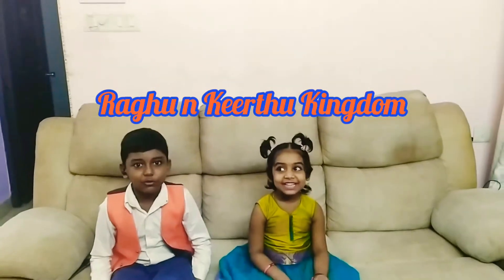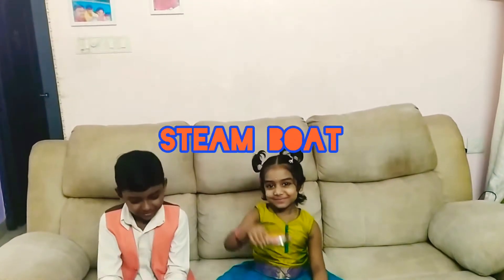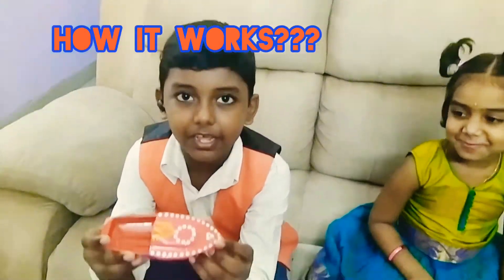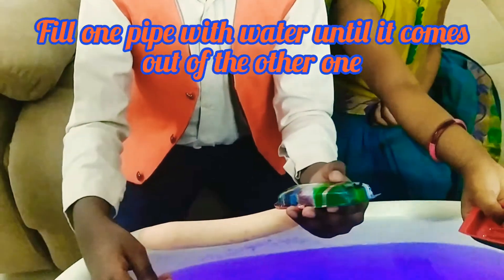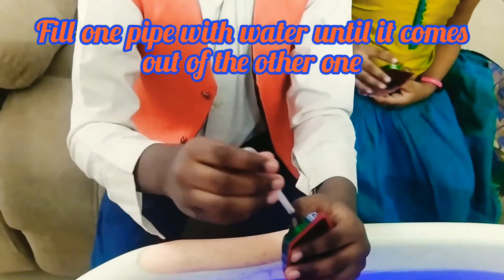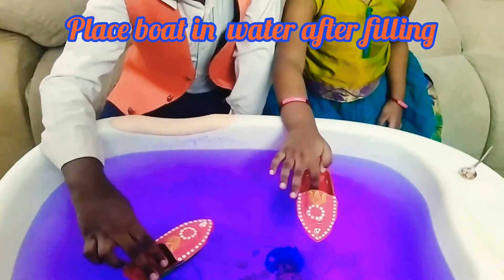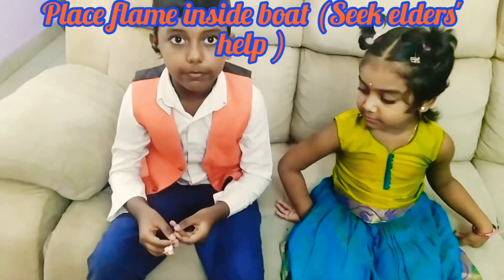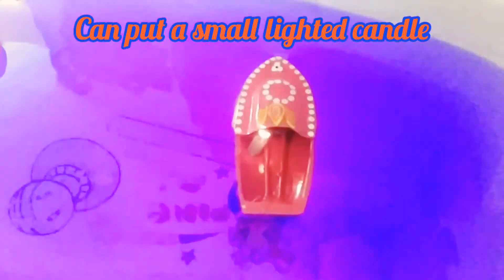Steam boat⛵⛵⛵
Thermodynamics for kids